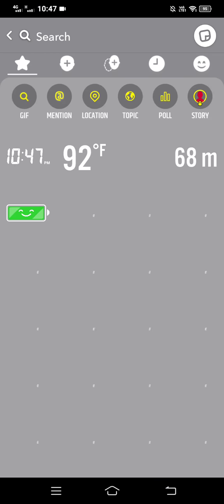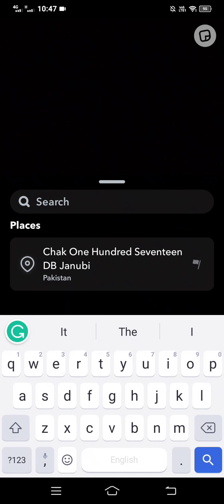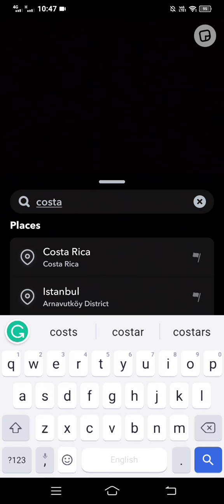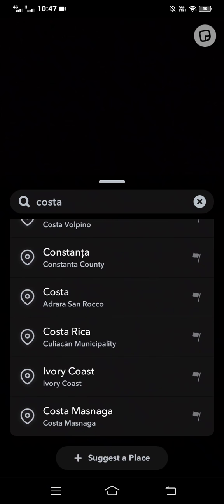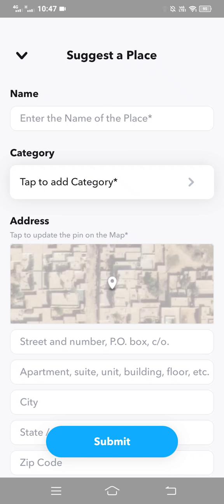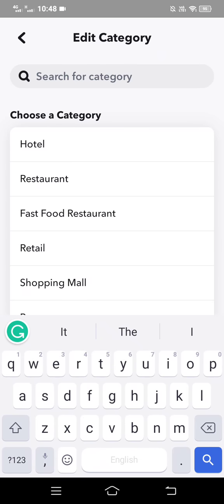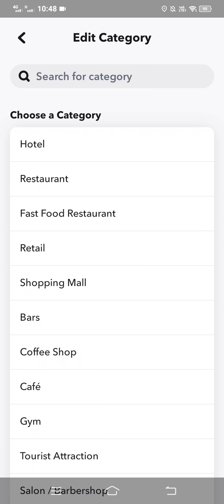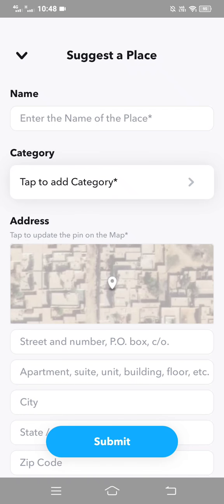How to Add Custom Location on Snapchat | Simple and Easy (2022)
How to Add Custom Location on Snapchat

In this video, I am going to show you How to Add Custom Location on Snapchat.